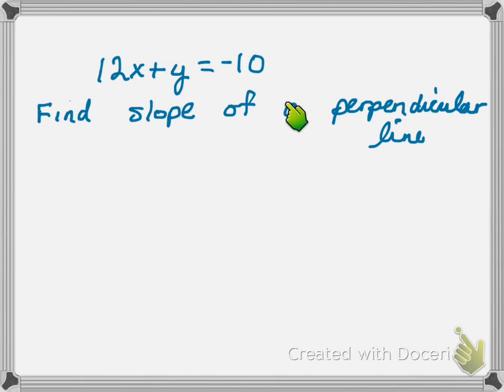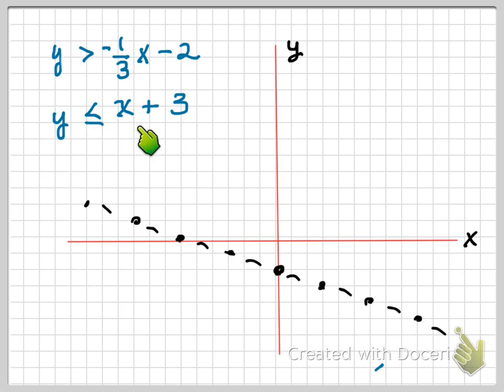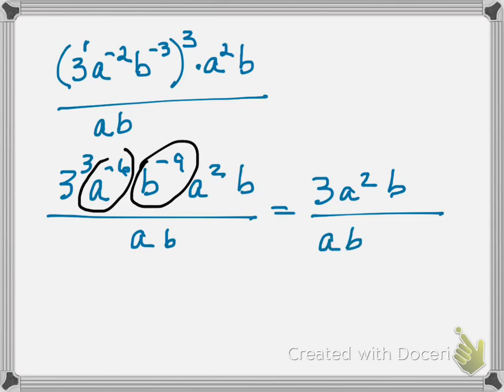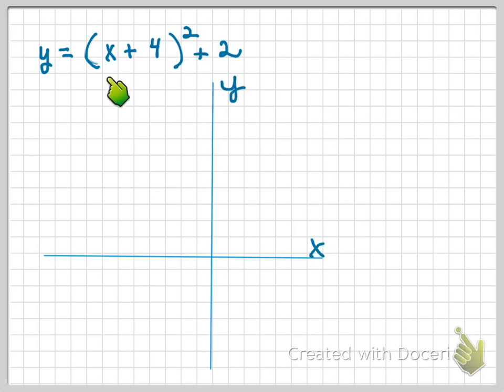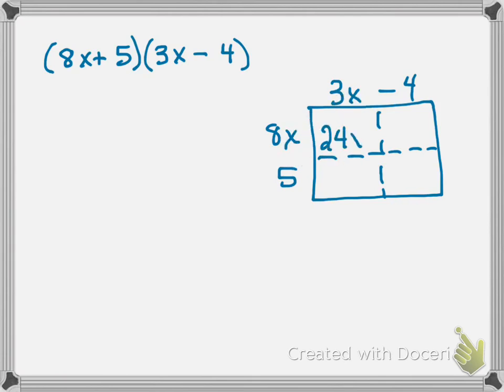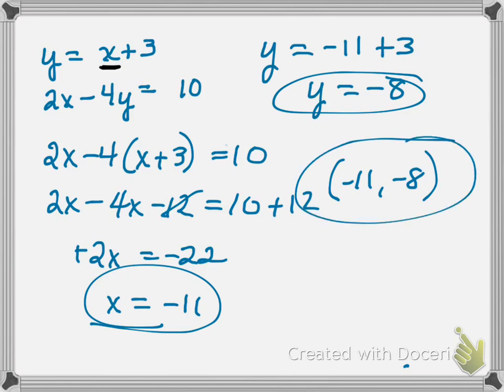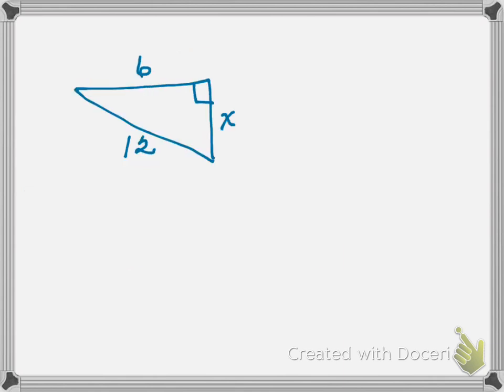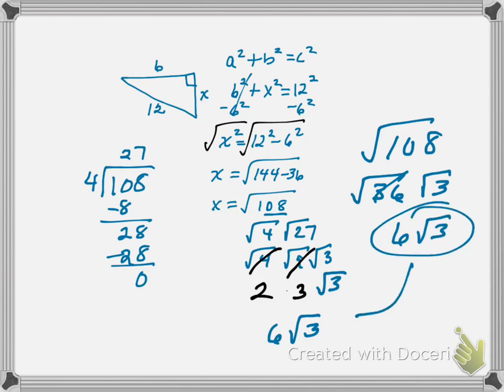wk 14 quiz review